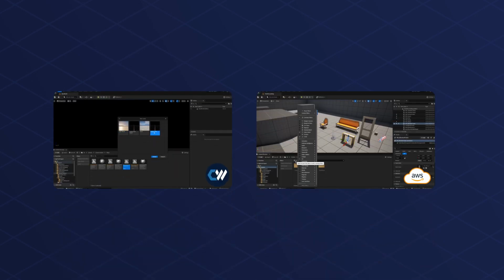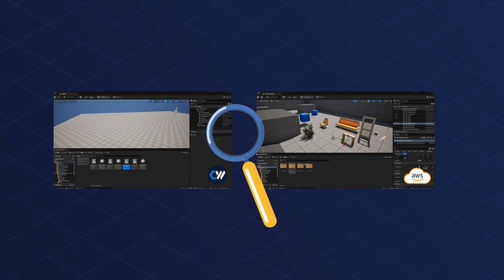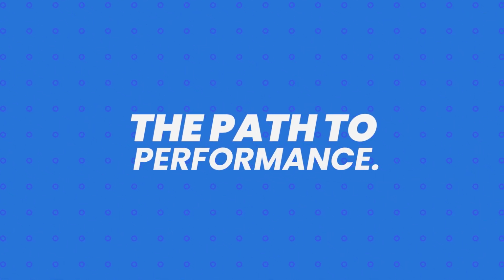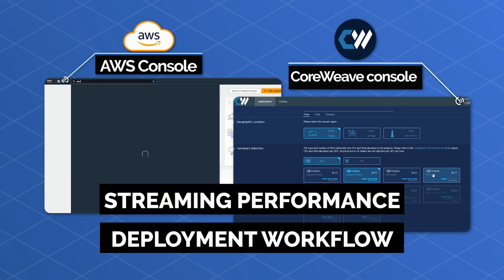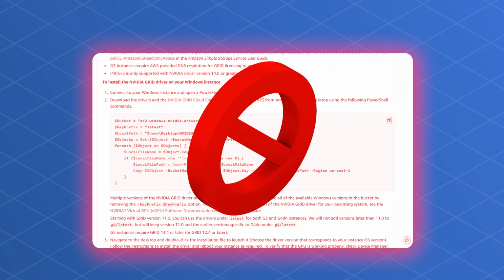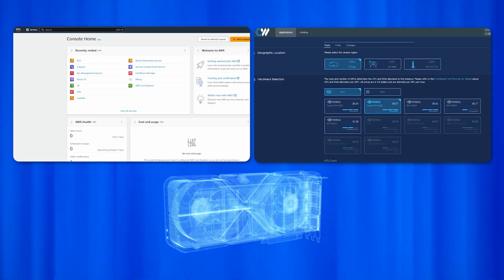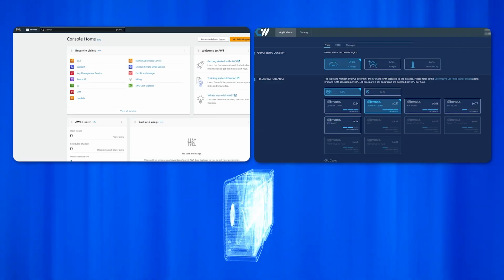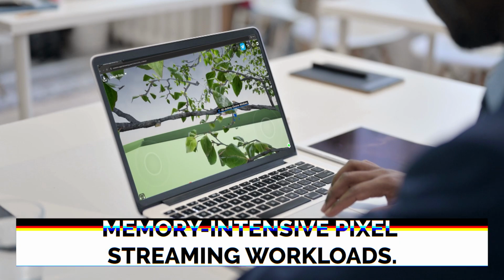The Pixel Streaming TRUTH AWS vs CoreWeave - Critical Engineering Factors!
Deploying Unreal Engine pixel streaming? The cloud platform you choose has fundamental engineering implications. We analyze AWS and CoreWeave based on direct observation, highlighting the key differences in GPU resource management, network path characteristics, video memory availability, and instance readiness duration.

Key highlights covered:
🔹 Exploring virtualization on AWS vs. direct access on CoreWeave.
🔹 Understanding the potential differences in data routing.
🔹 Examining the reported dedicated GPU memory on each platform.
🔹 Observing the startup times for pixel streaming deployment.

For developers and engineers seeking an objective understanding of the engineering factors influencing cloud pixel streaming performance.

💬 Share your own observations and insights on cloud pixel streaming in the comments below.
👍 Like this video if you found this objective analysis helpful!